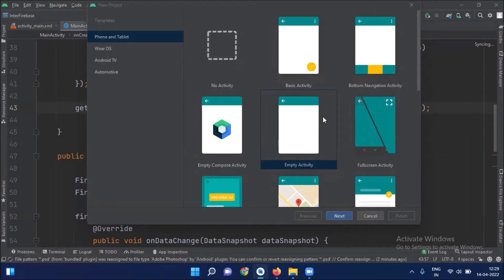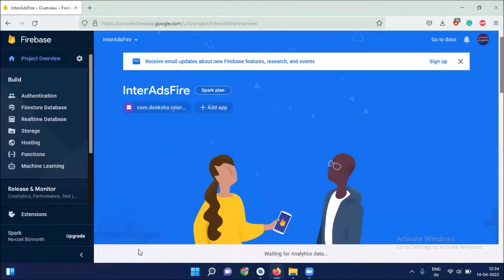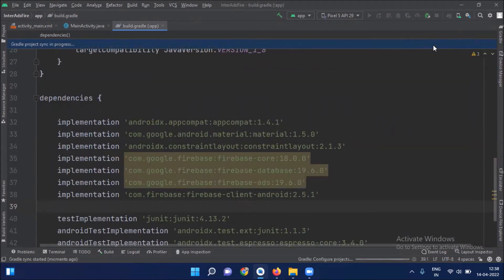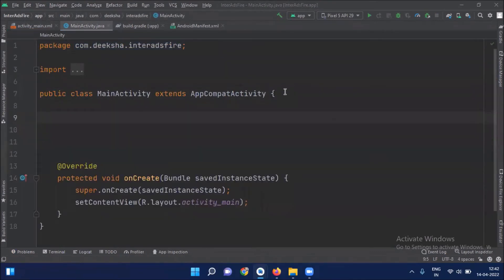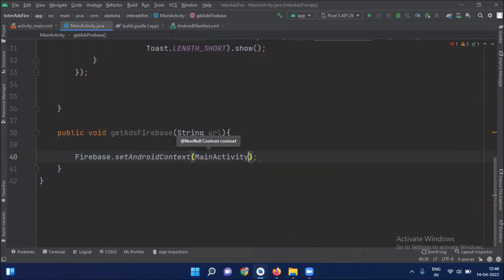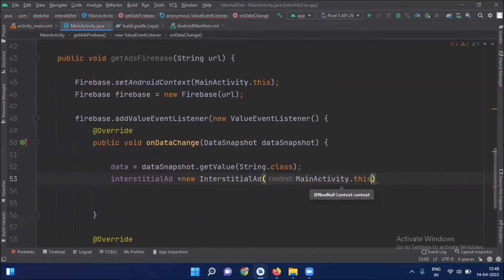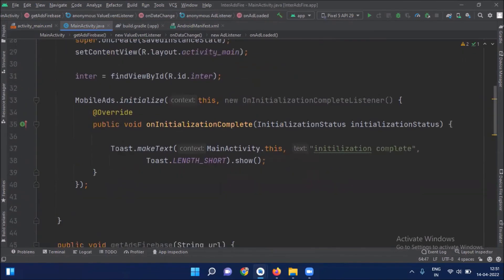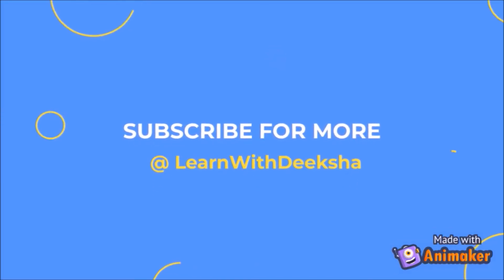Implement Admob Interstitial ads with Firebase | Java| Android Studio Tutorial - Quick + Easy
In this video, you will learn how to implement interstitial ads with firebase.

Dependencies :

    implementation 'com.google.firebase:firebase-core:18.0.0'
    implementation 'com.google.firebase:firebase-database:19.6.0'
    implementation 'com.google.firebase:firebase-ads:19.6.0'
    implementation 'com.firebase:firebase-client-android:2.5.1'